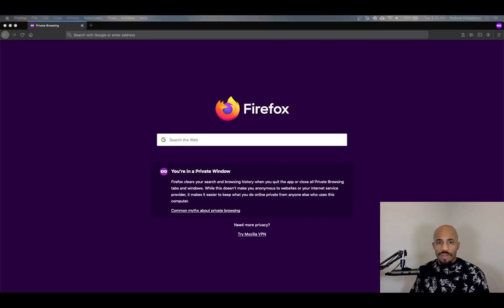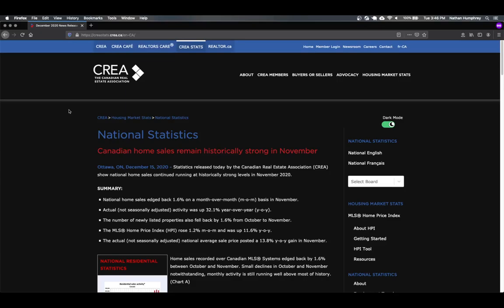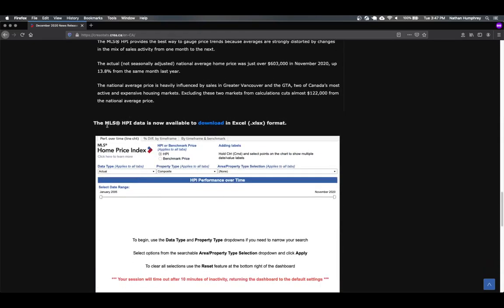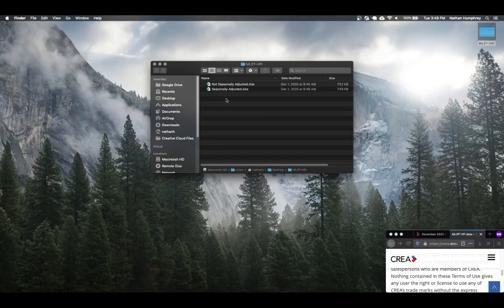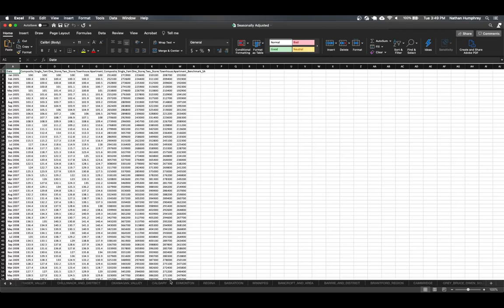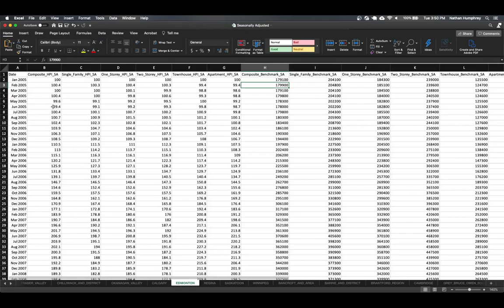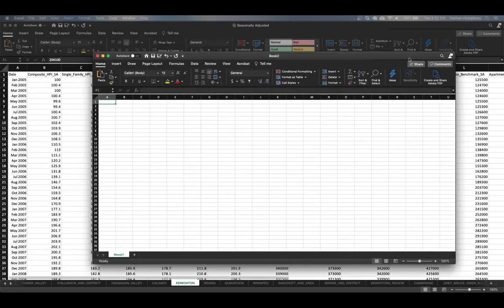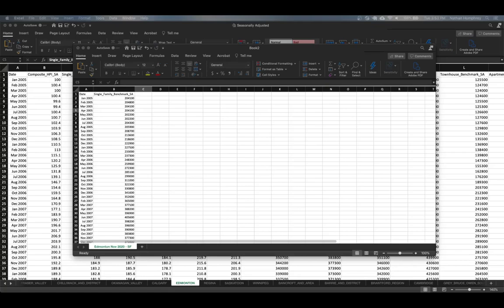Time Series Forecasting Part 1 - Introduction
An introduction the time-series forecasting tutorial videos. The forecasting series will explore the creation of simple moving average forecasts in Excel, as well as time-series prediction in the Orange data mining software tool. This video introduces the series and walks through the data gathering step to get the data that will be used throughout the series.